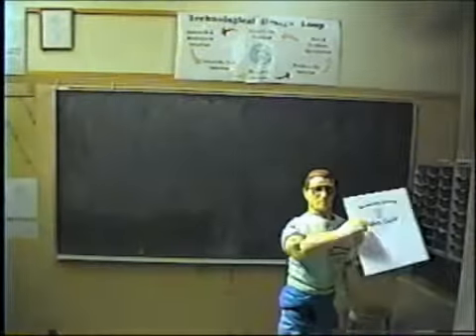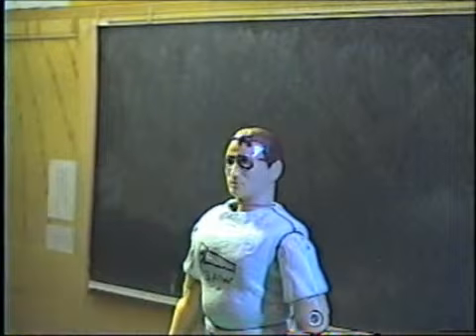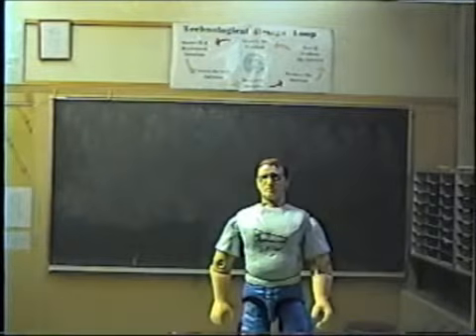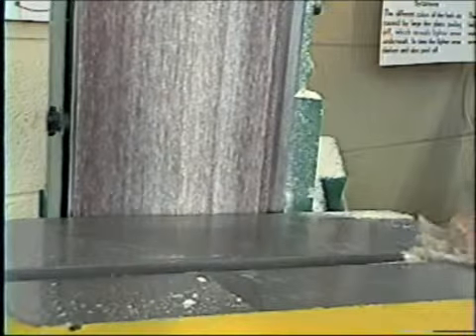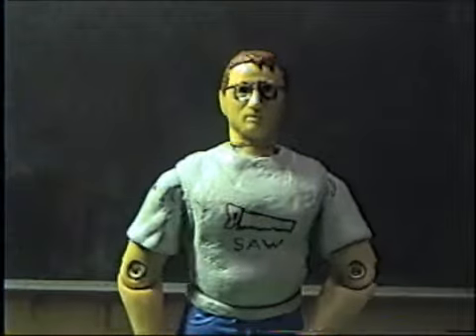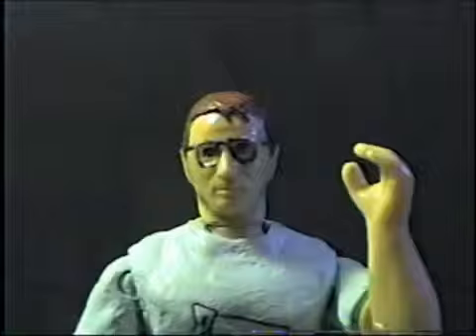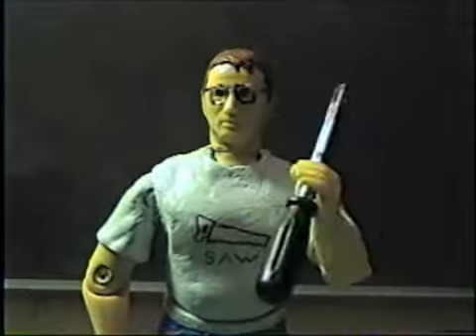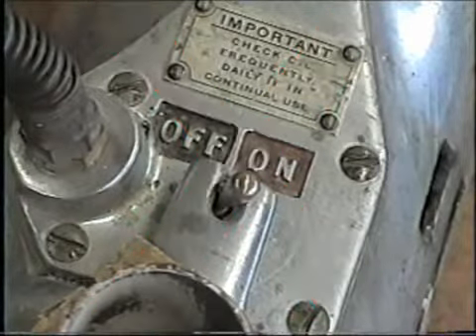Mr Jones's Tech Ed Safety Video - Woodworking Technology Education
Mr. Jones's Tech Ed Safety Video was created as a fun way to introduce or review the general safety rules for working with power tools. This video was created for a high school Woodworking class, but is fun for middle school students as well.